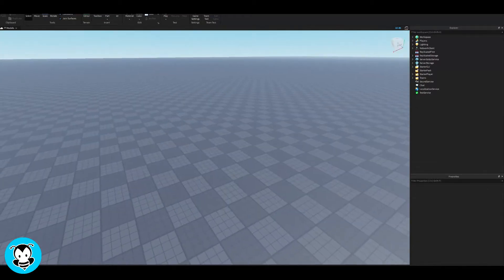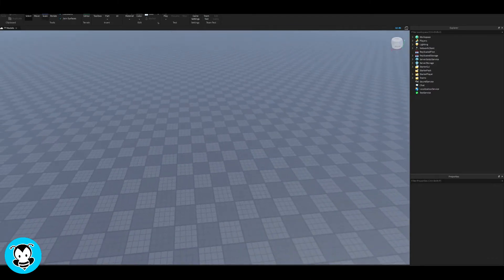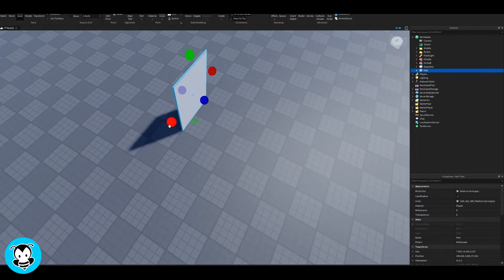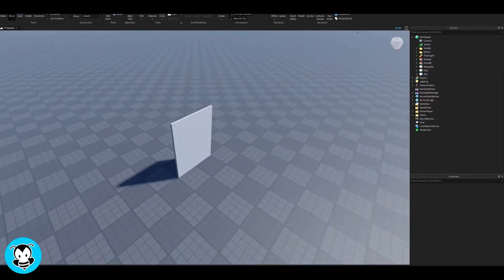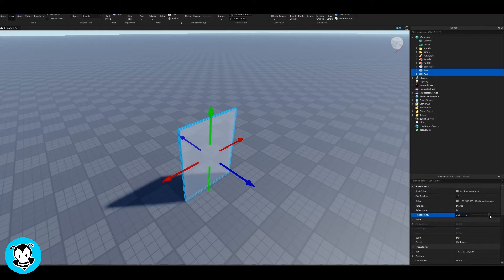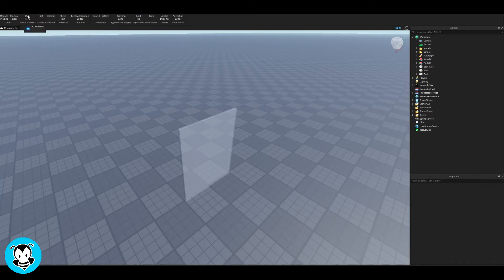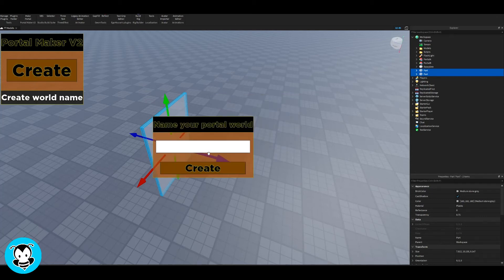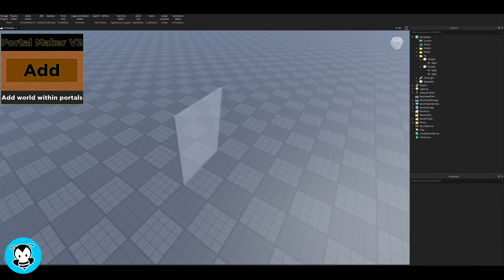How to Make Mirrors in Roblox Studio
Hiya developers! Watch this video to learn how to step by step make mirrors in roblox studio!